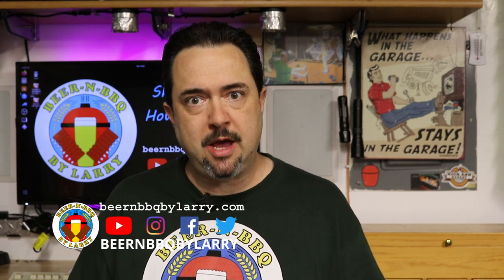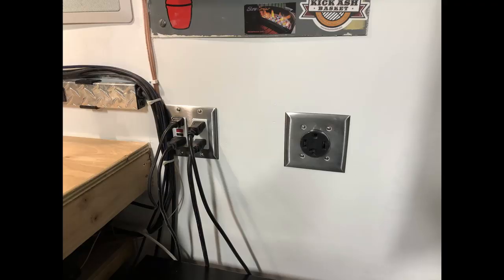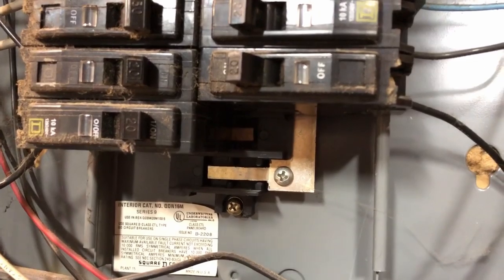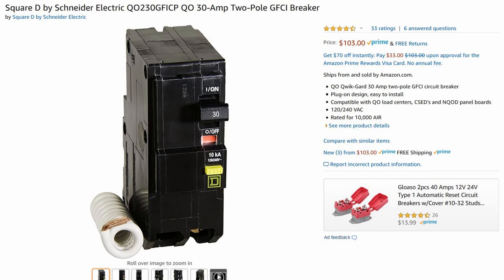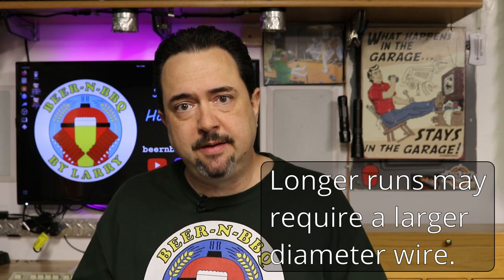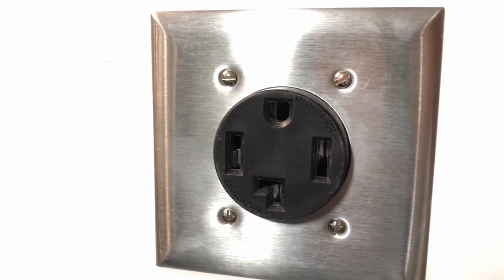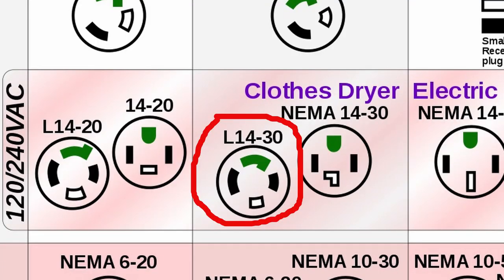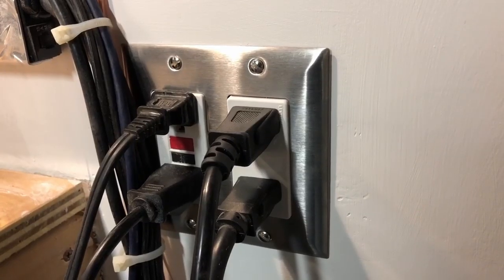Installing a 240V Circuit for Electric Brewing: a DIY Project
A video response to viewer questions on how I installed my 240V 30 amp GFCI protected circuit for use with electric brewing.